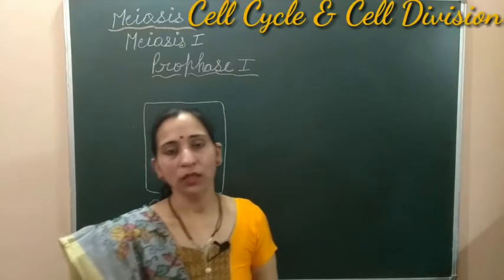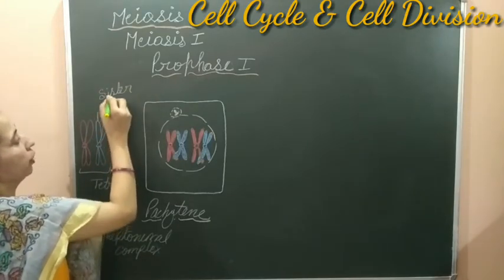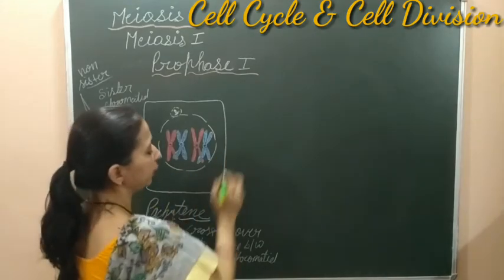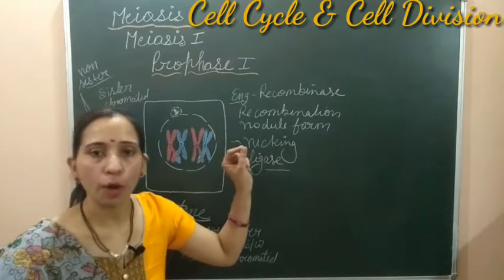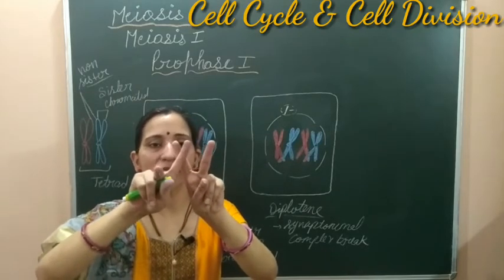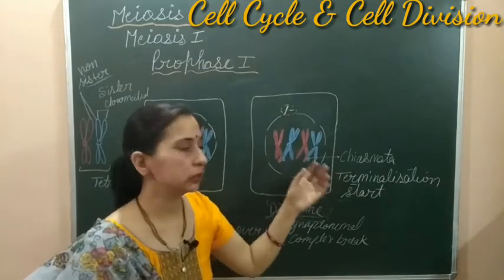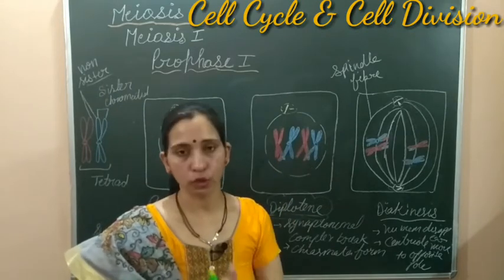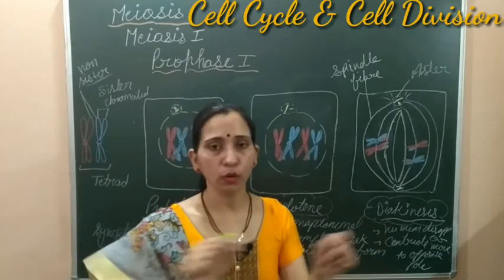CELL CYCLE AND CELL DIVISION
About this video, prophase l of meiosis l.It completes in five subphases and crossing over happens between nonsister chromatids.